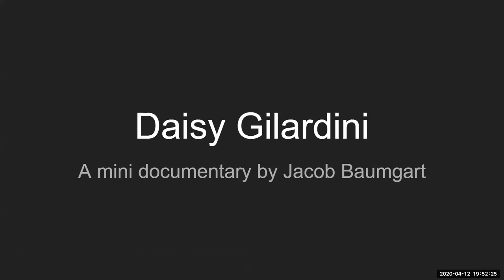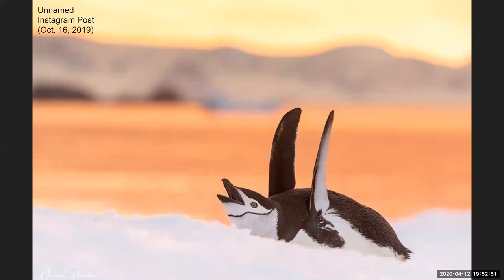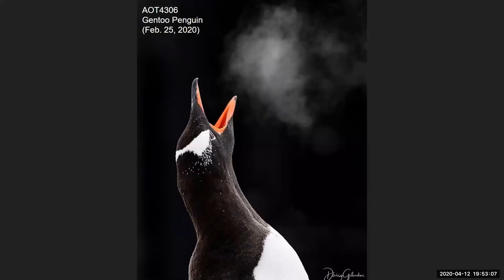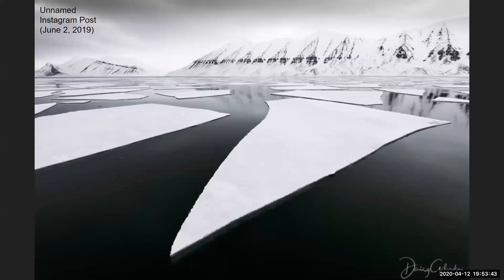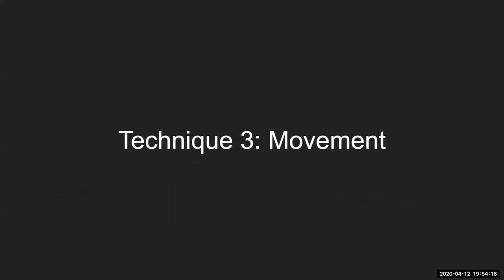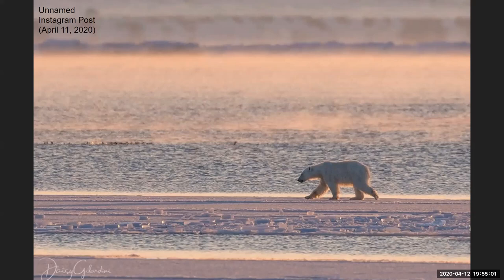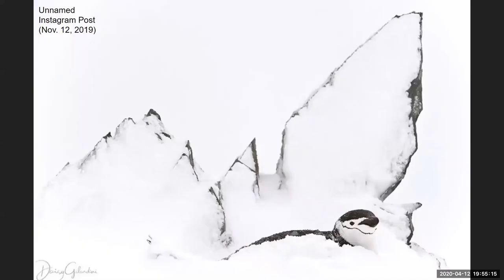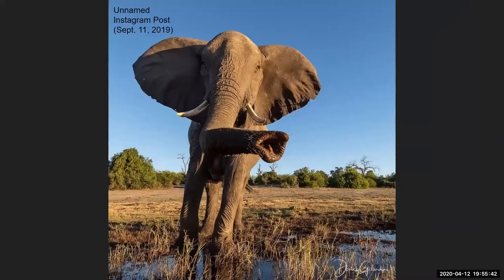Daisy Gilardini Mini Documentary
Daisy Gilardini is a Swiss photographer who currently lives in Vancouver. She’s been an active photographer since 1989, and her work has been featured in National Geographic and BBC Wildlife. Since 2018, Gilardini has been a photographer in residence for Canadian Geographic, where she specializes in polar regions.

The three techniques that set her apart are her background use, ability to let nature speak for itself, and use of movement in her photos. Her backgrounds either create stark contrast or seamless blends into the foreground, helping set descriptive scenes. That paired with her tendency to capture naturally-occurring color schemes leave her photos needing little editing. Finally, Gilardini uses animals in motion to create movement throughout her images, forcing viewer’s to explore the entirety of her photographs. This movement often leads viewers to discover the ethically evaluative meaning of her work.

Gilardini has given me a new appreciation for intentional background selection that I hope to replicate. Additionally, I have started to notice how photographers move their viewers’ eyes throughout the frame. I hope to take this movement to my own work.